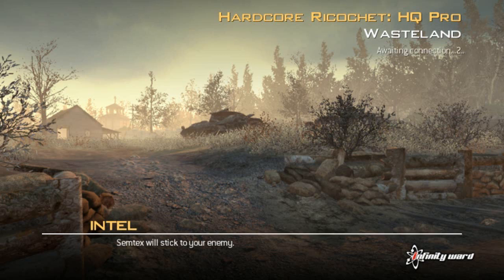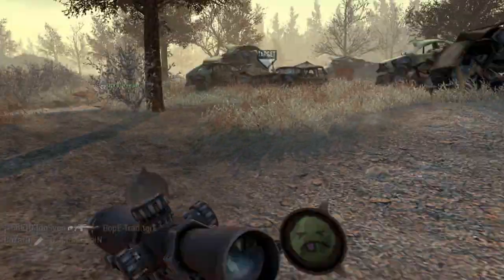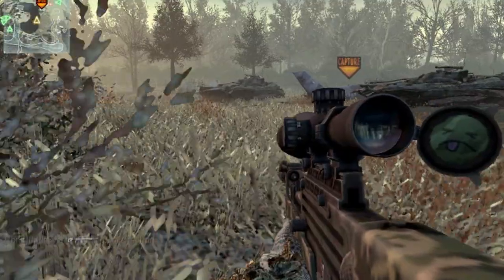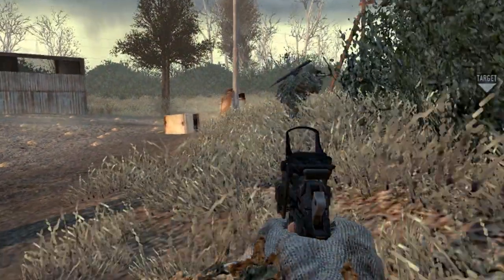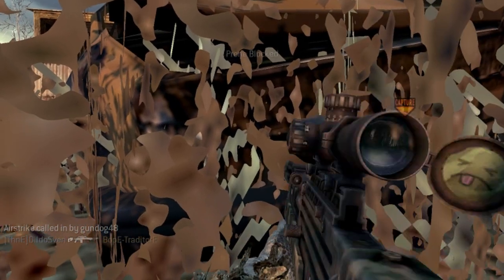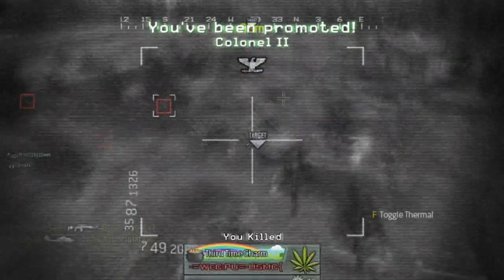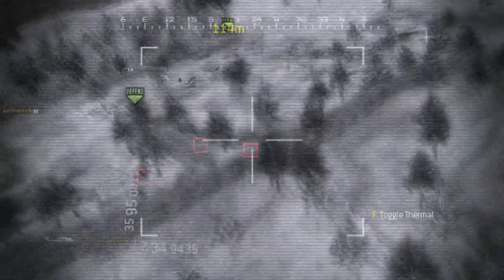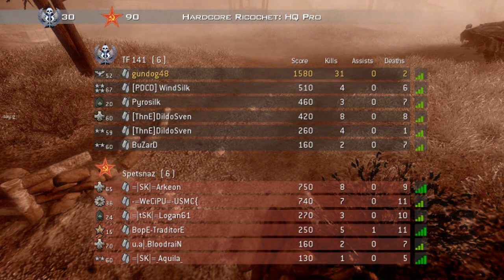Modern Warfare 2: Getting a Tactical Nuke! Gameplay with commentary.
The first nuke I have ever seen and it was mine! I am level 51 at the moment. This video will hopefully help you get a nuke too, and its cool to watch anyway! Sorry about my voice.